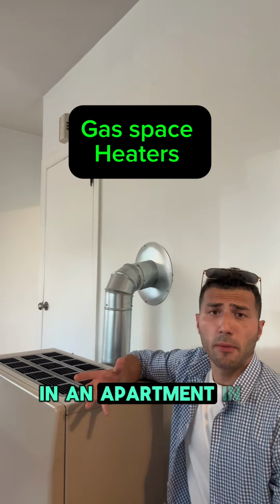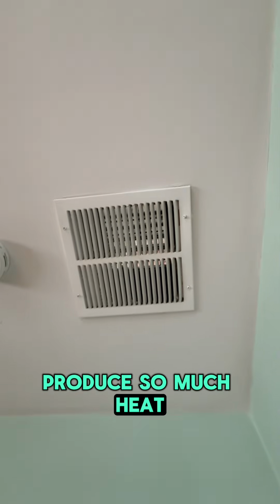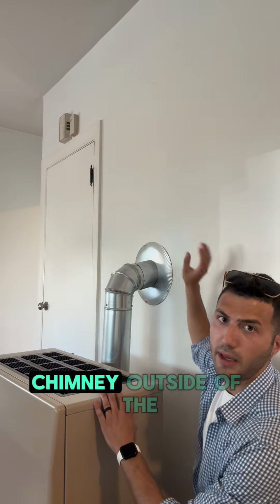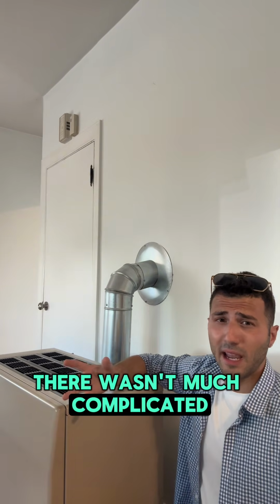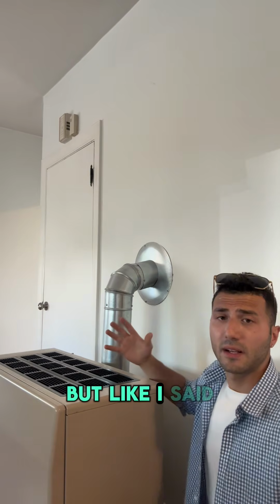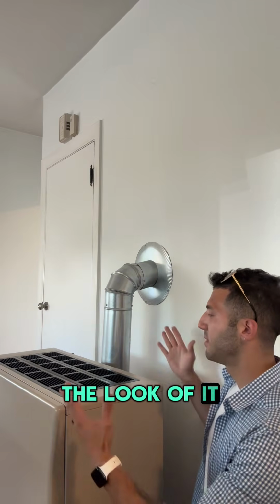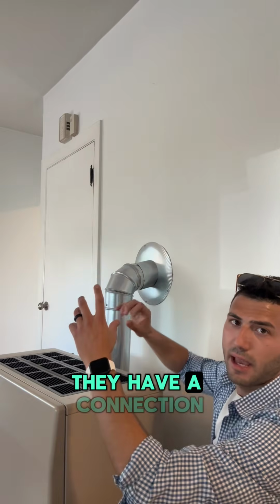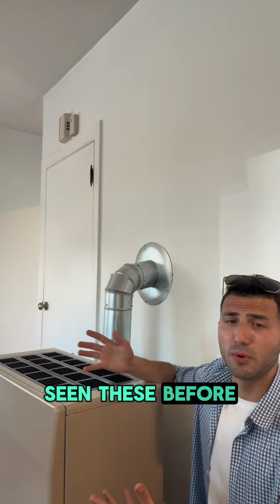Gas space heaters in Fall River & New Bedford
Old school gas space heaters are still everywhere in homes around Fall River and New Bedford. Cheap to run, throw a ton of heat, but there’s definitely a few things homeowners should know before relying on them long term.